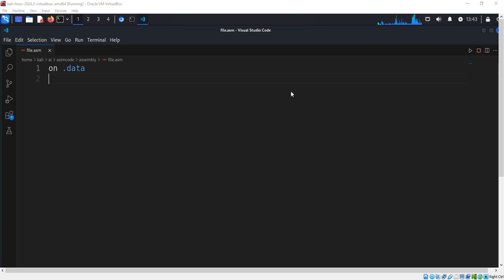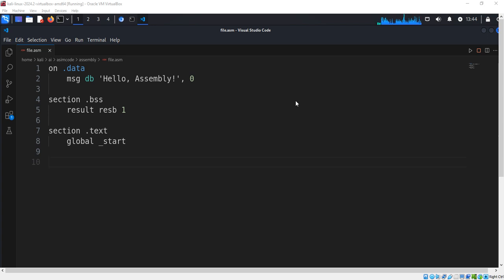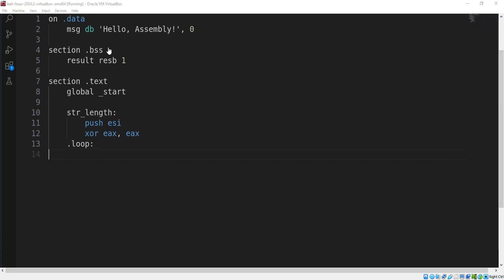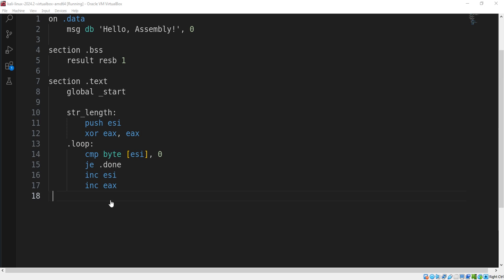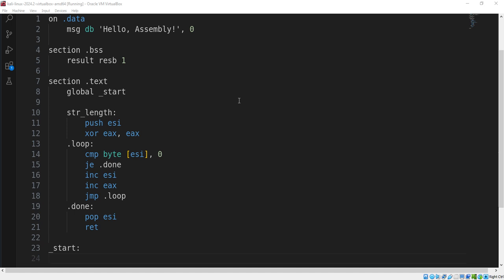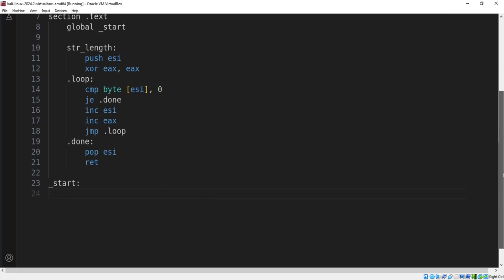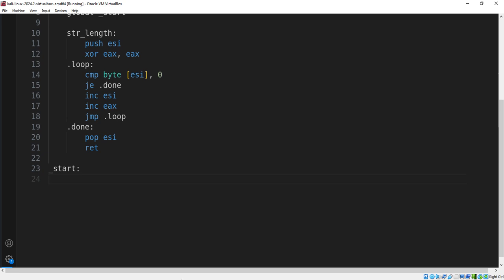Assembly Language Procedures Understanding Functions in Assembly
Welcome to this Assembly Language Tutorial! In this video, we dive into procedures (functions) in assembly programming, learning how to:
✅ Define and call procedures (functions)
✅ Use registers to pass and return values
✅ Implement a function to calculate string length
✅ Improve modularity and code reusability

This tutorial covers low-level function calling, looping, and register operations in assembly with clear explanations. Perfect for beginners looking to understand how procedures work in NASM Assembly! 🛠️

📌 Try It Yourself! Experiment with passing different strings and extending functionality!